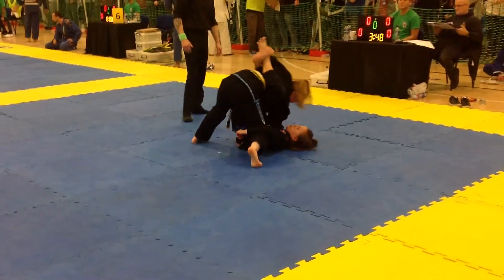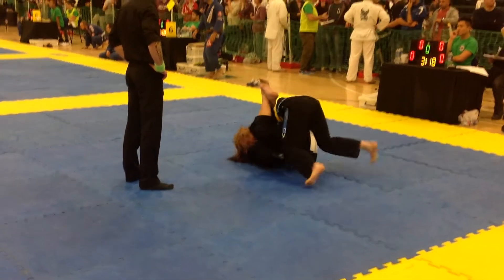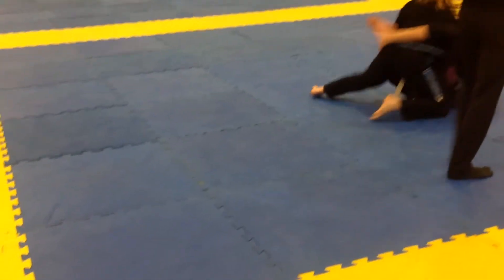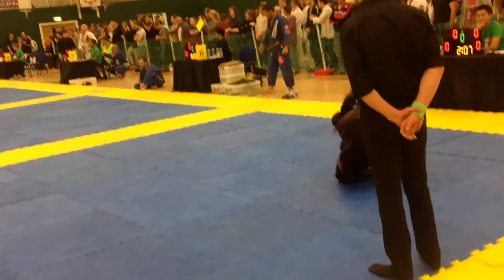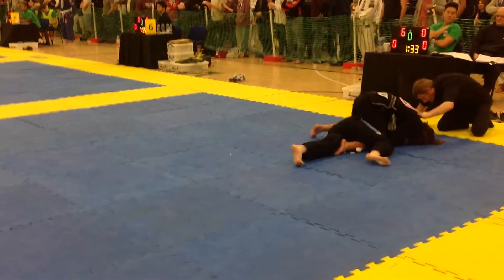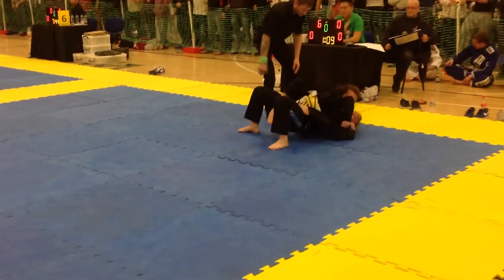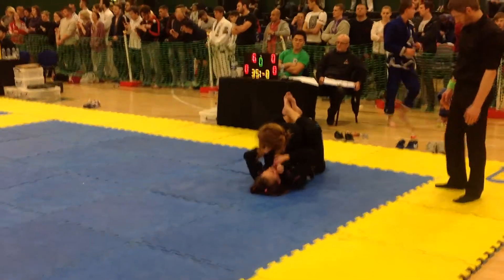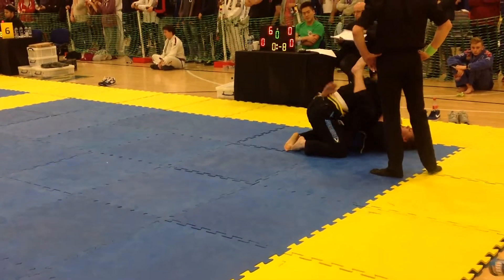Baylea Burrows at the Nottingham BJJ Open 2014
Bronze Medal Match which Baylea wins 6-0 on points.